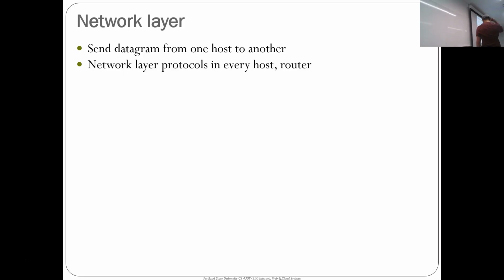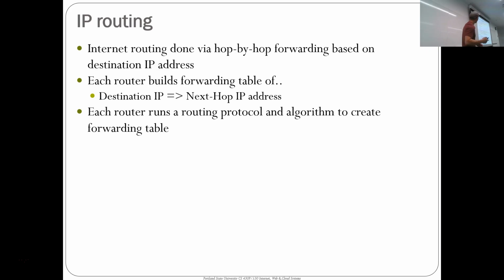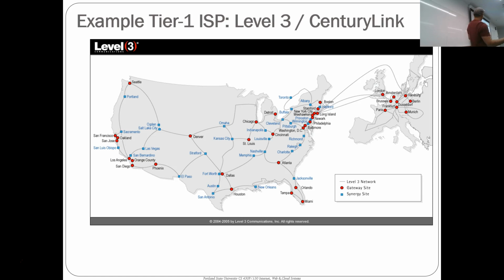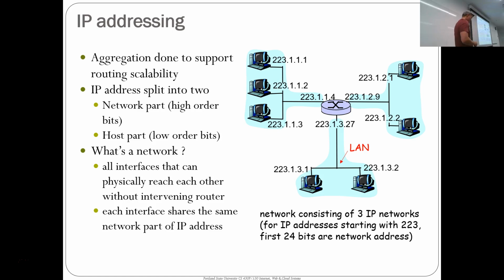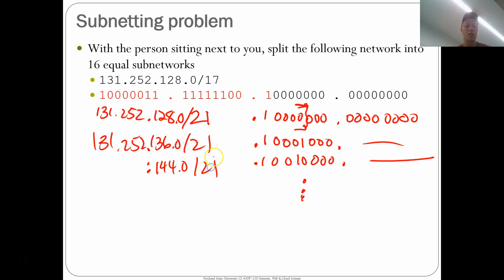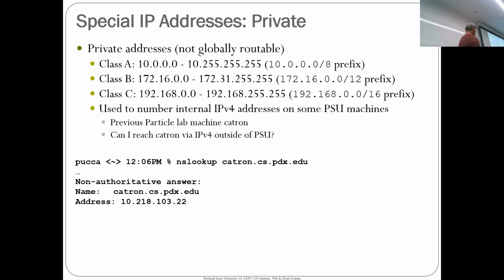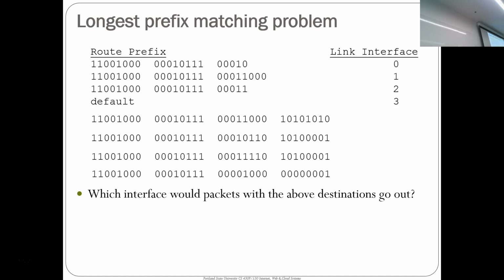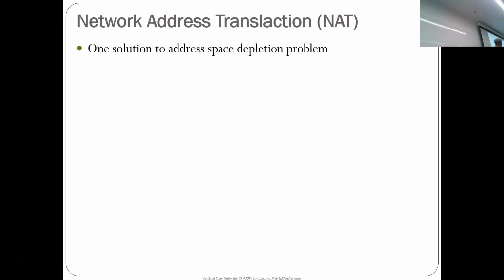2019Fall CS430 01c IPAddressing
IP Addressing
Fall 2019